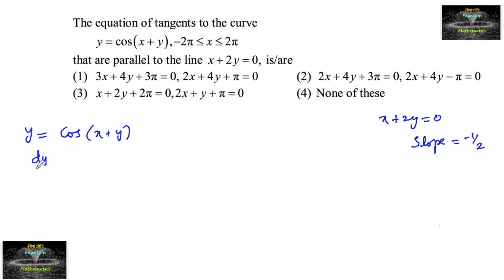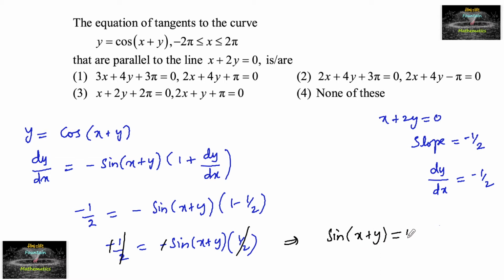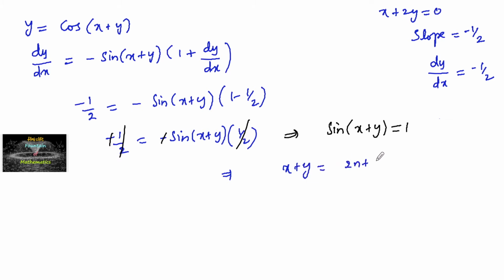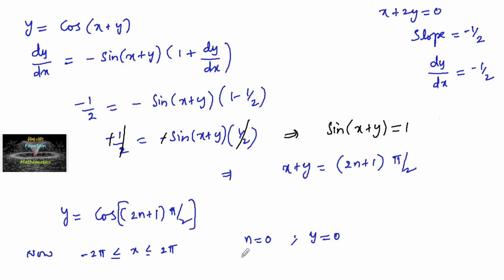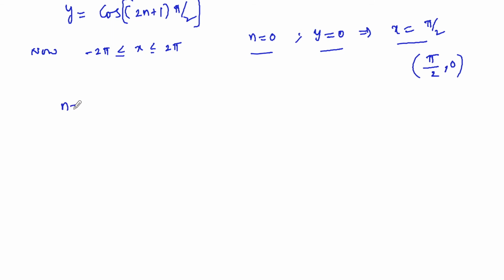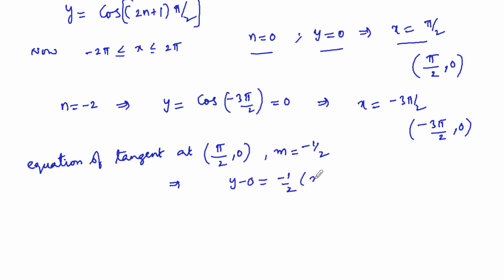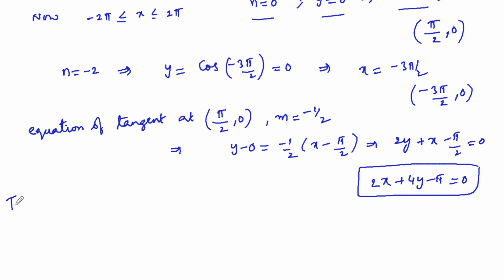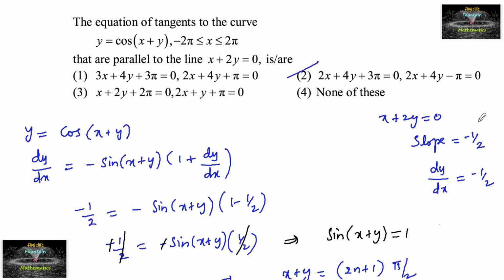The equation of tangents to the curve y= cos(x+y), -2π≤x≤2π that are parallel to the line x+2y=0 is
Applications of derivatives common doubts